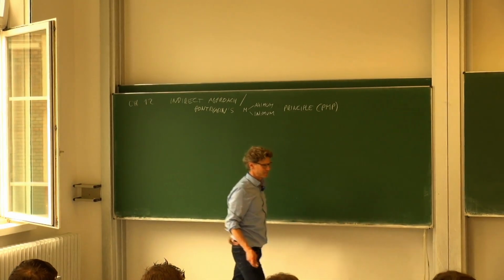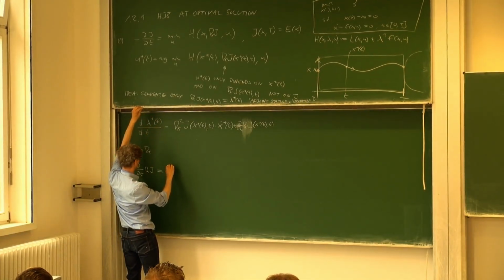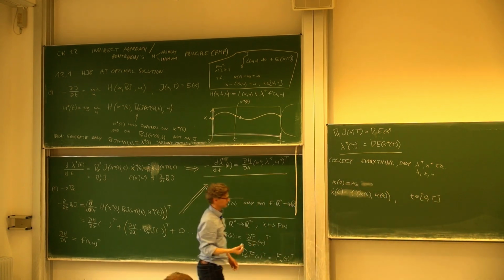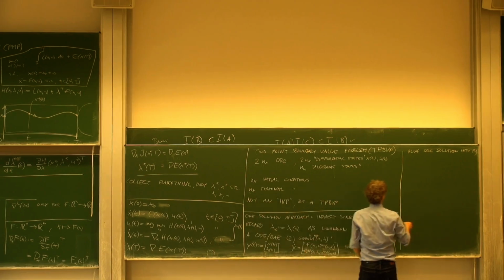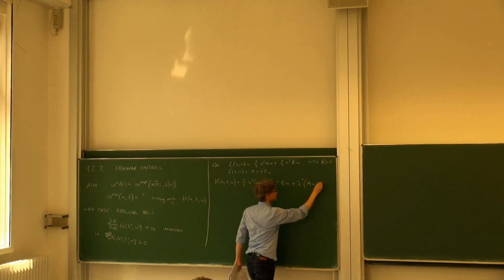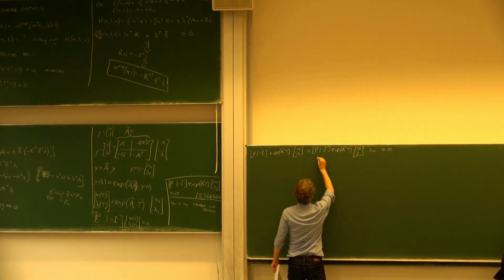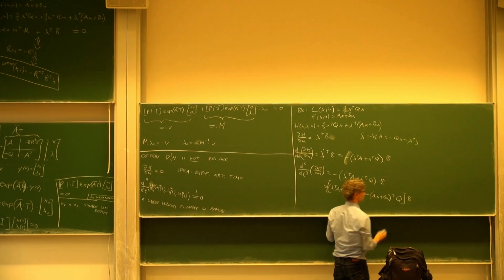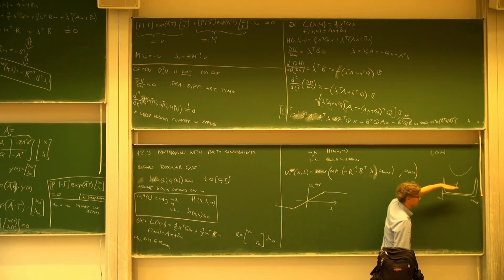Lecture 17 - Pontryagin and the indirect approach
Numerical Optimal Control, University of Freiburg, 2017.
Prof. Dr. Moritz Diehl.

Chapters: 12
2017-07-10